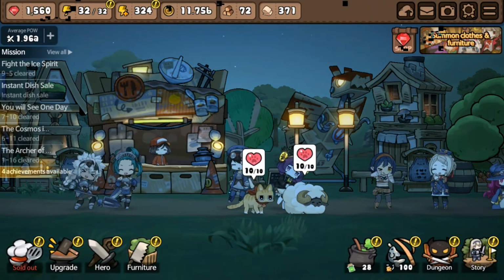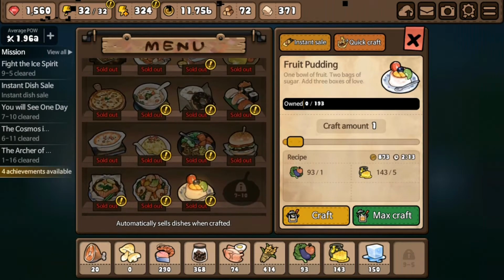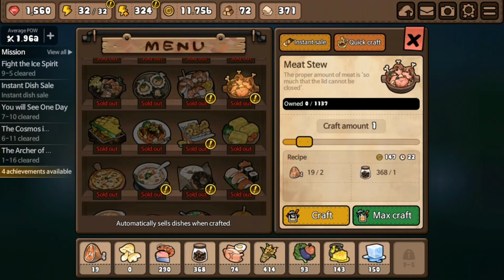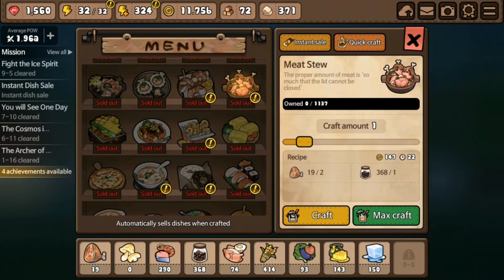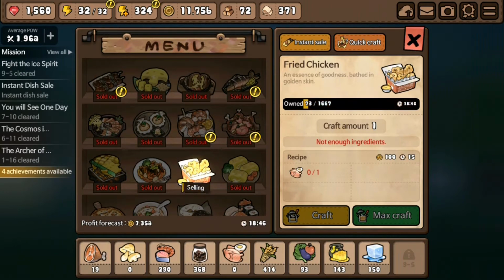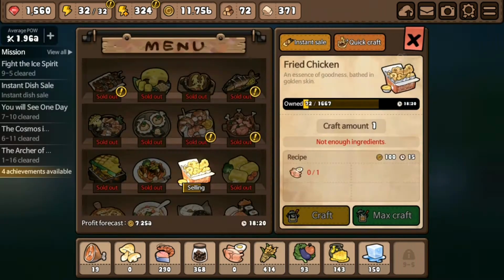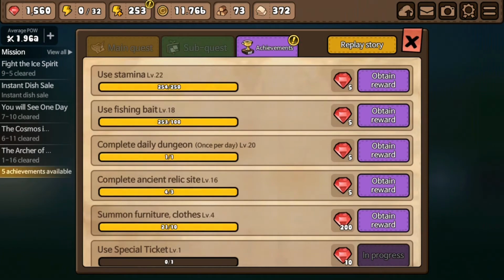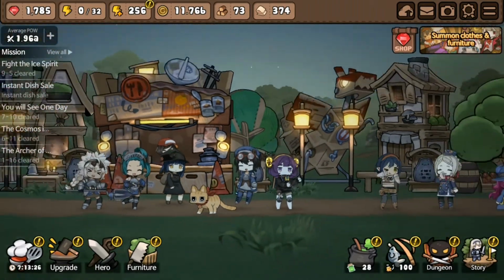Bistro Heroes Gameplay Trick Food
A new RPG 'Bistro Heroes', from Team Tapas, the developer of 'A Girl Adrift'!
◆ Gather various ingredients through hunting.
◆ Create tasty dishes with special ingredients to run a bistro.
◆ Collect hero clothes to create unique styles.
◆ Develop your town with numerous buildings and furniture.
 And…help the heroes save the world!

Hello Guys, Thank For come and Watch my Video